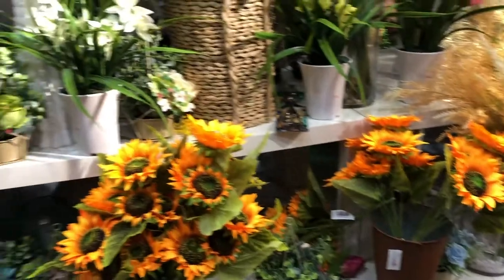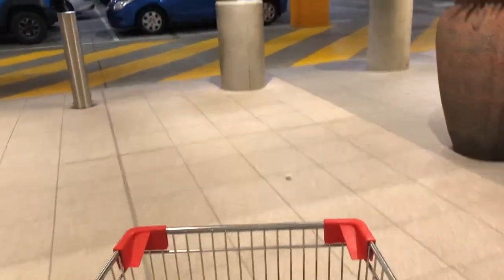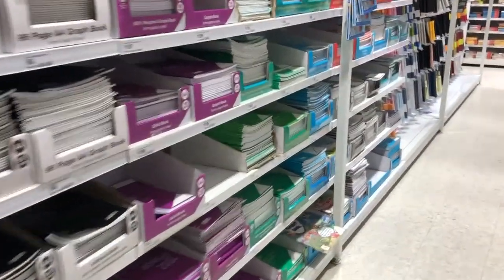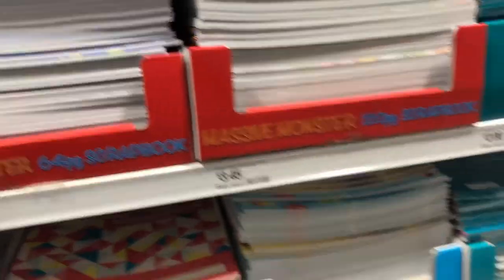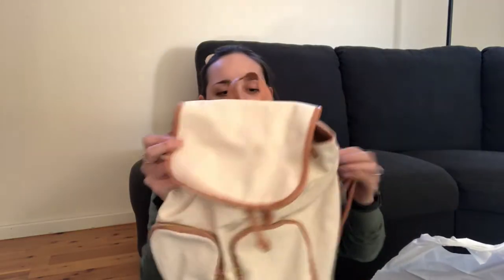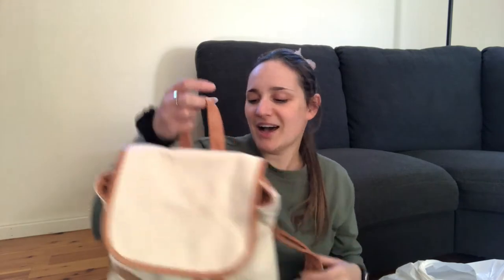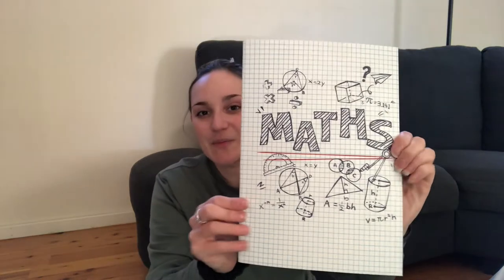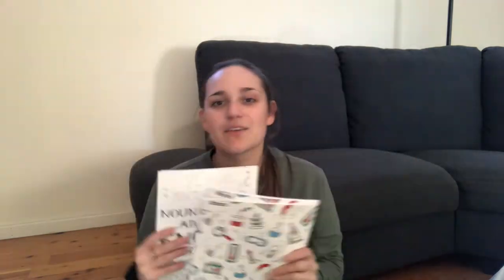SHOPPING FOR PROPS - Haul & behind the scenes on preparation for High School Musical!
I'm taking you behind the scenes today and we are shopping for props for my upcoming production of High School Musical! Not many people get to come with me on these trips so this is an exclusive look at the other side of props collecting which many don't see!

Places to find me!